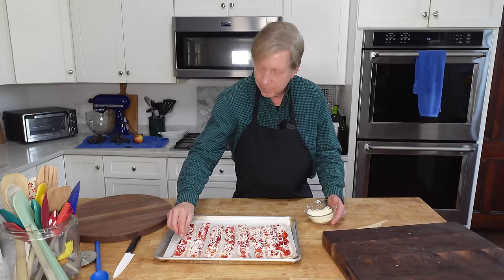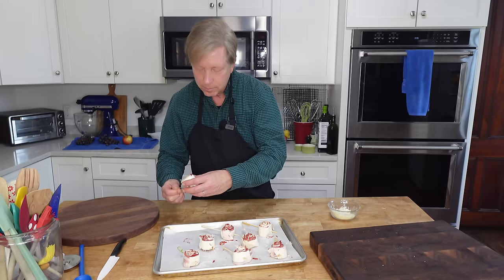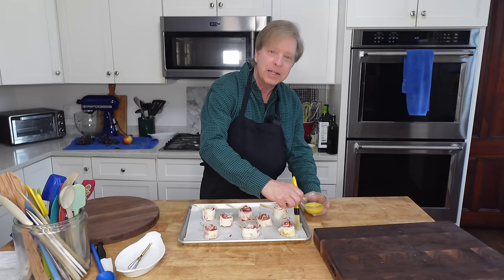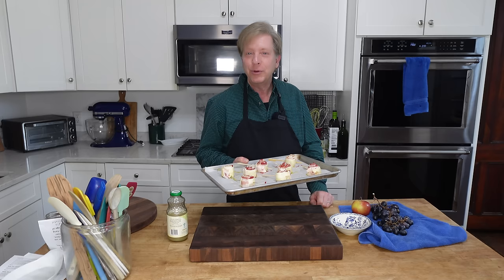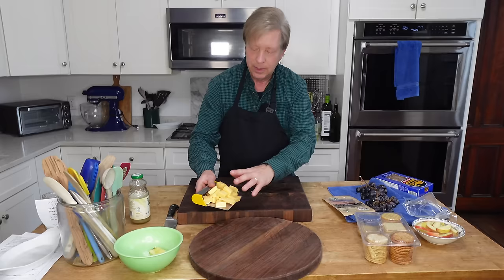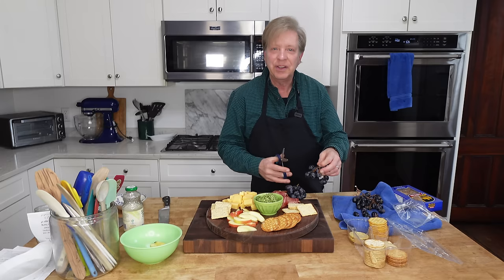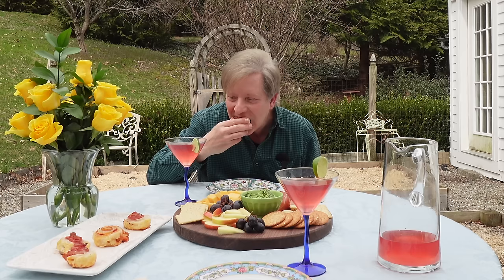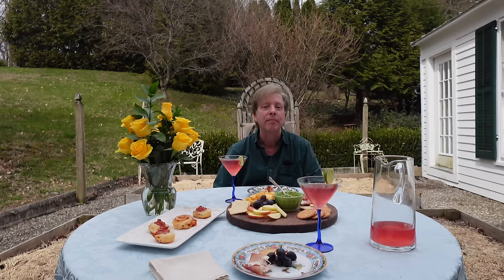Cleaning, Baking and Celebrating the Solar Eclipse!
Hello, friends! In today's episode we are deep-cleaning the entrance hall, plus making a puff pastry appetizer and a cocktail to celebrate a historic event! My source for the appetizer is linked below:

Links:
*Microfiber Dust Mop
*Microfiber Dusting Cloths
*Shark Cordless Handheld Vacuum
*Rubbermaid Spray Mop
*Shark Vacuum